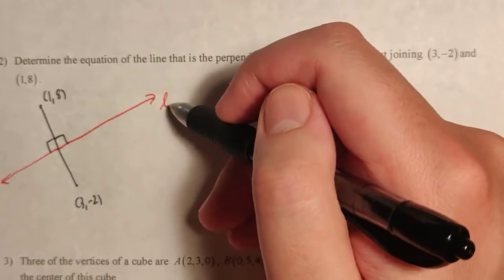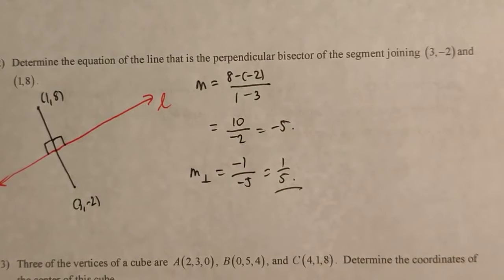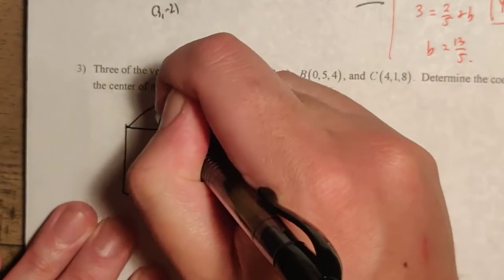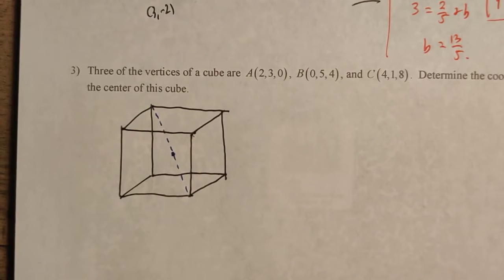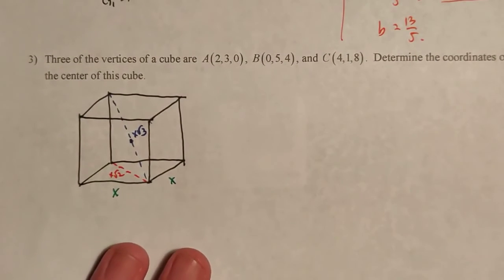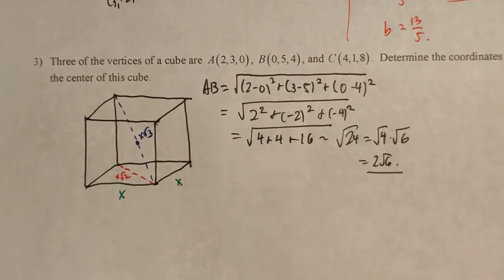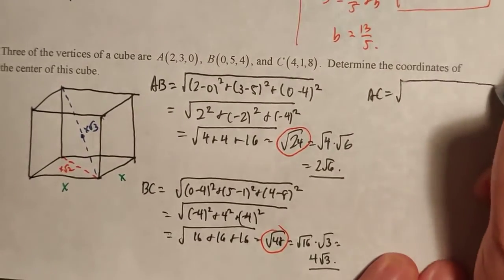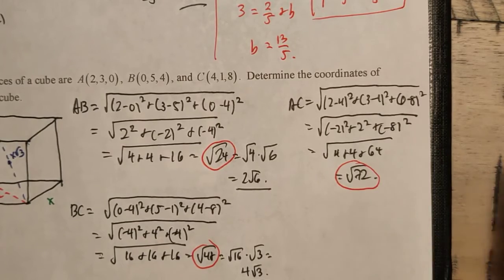Lesson 11-4 Practice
For #2, 0:04.
For #3, 2:23.